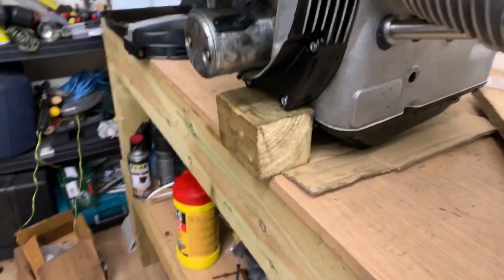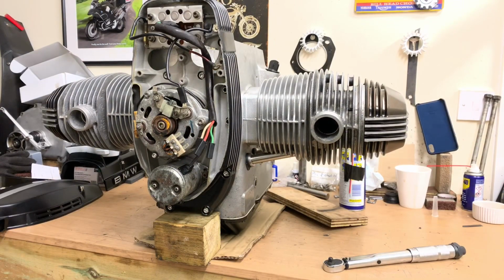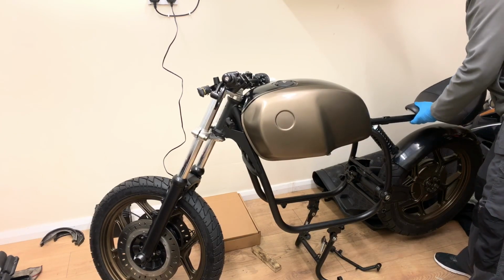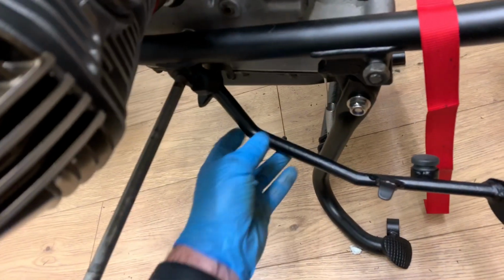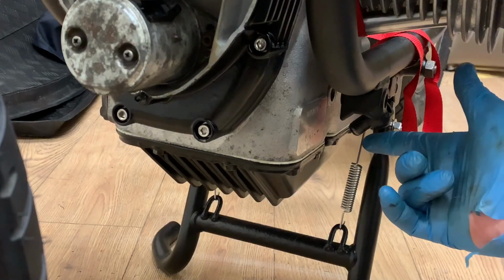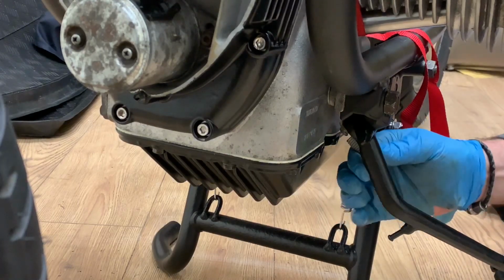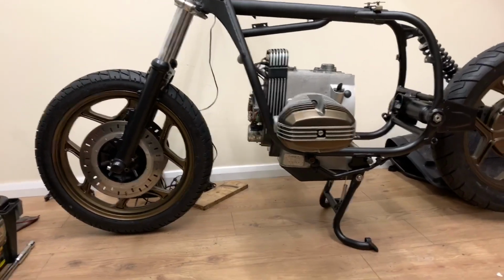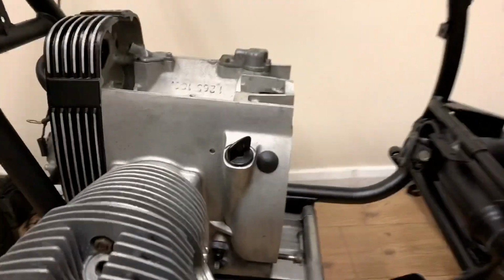24. BMW R80 Custom build. Engine reinstall part 1.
Refitting the engine back into the frame - with a bit of side stand jiggery pokery thrown in.